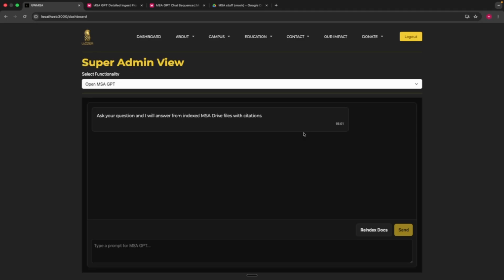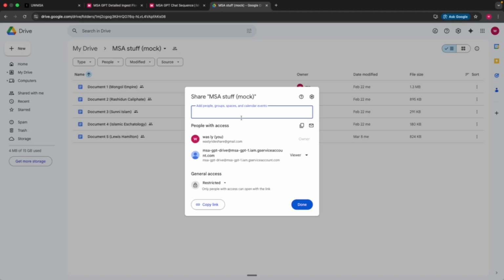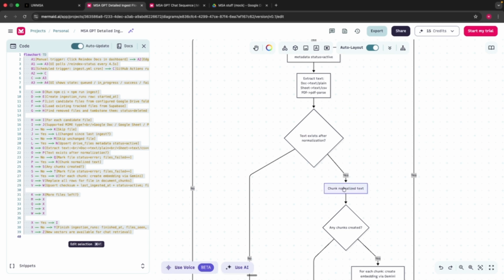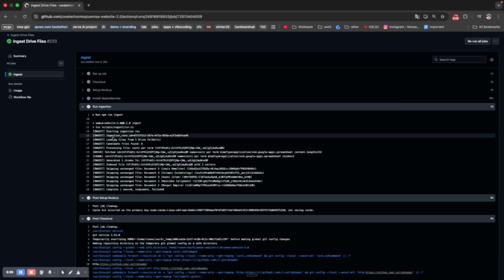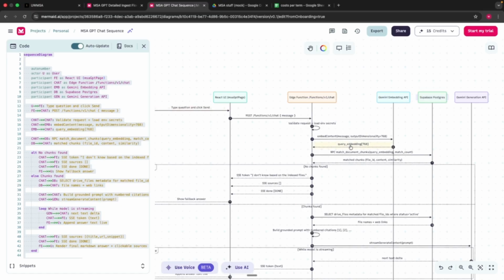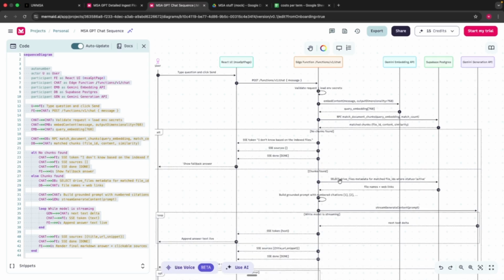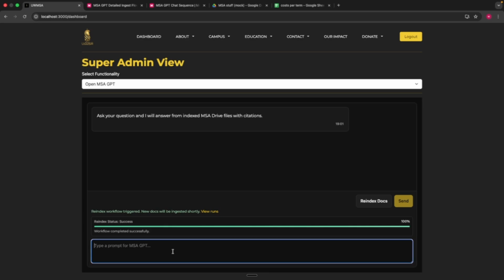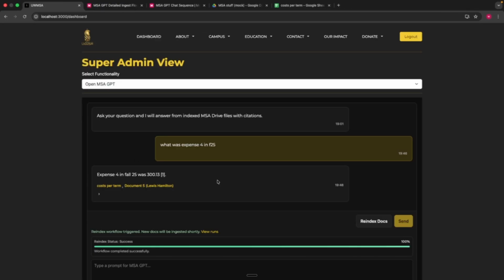MSA GPT demo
End-to-end demo of the UW MSA GPT + architecture.